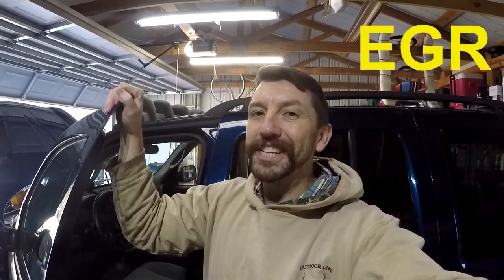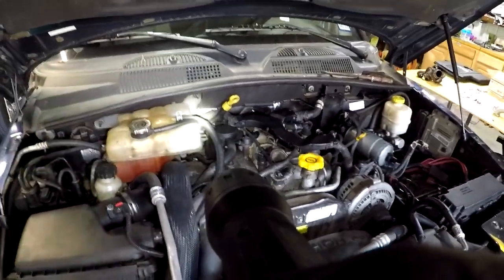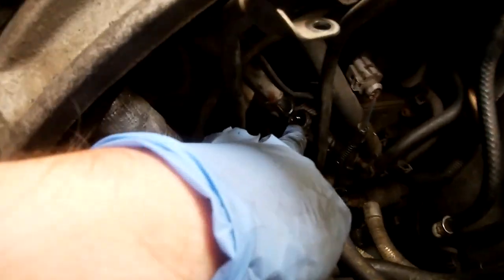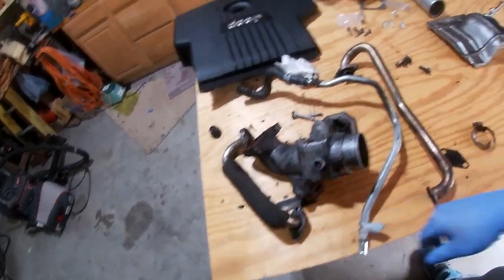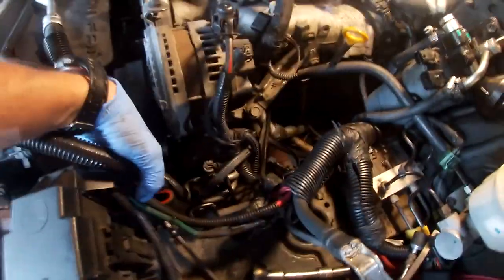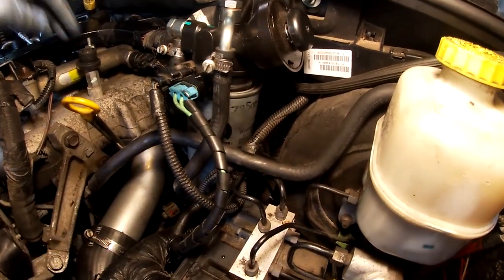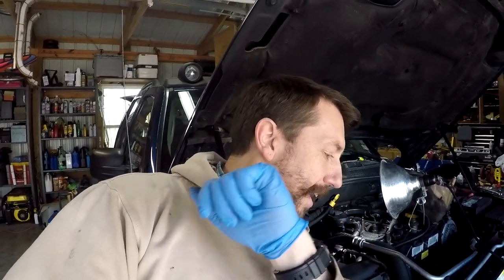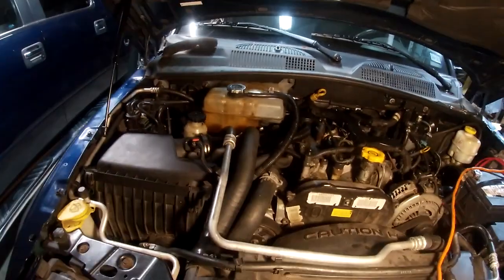EGR Delete 2005/2006 Liberty CRD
This is for the CRD community. I tried to show everything I couldn't see in other videos.